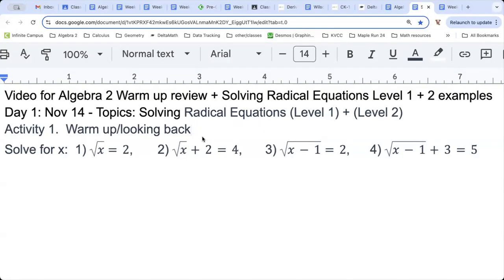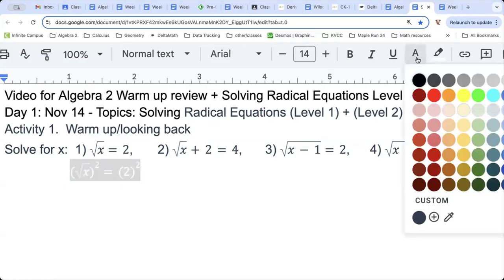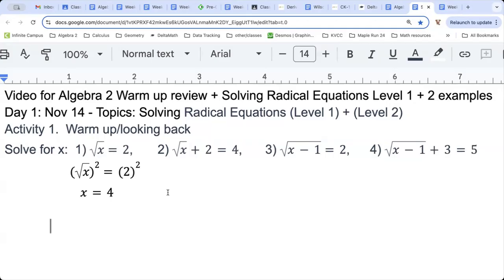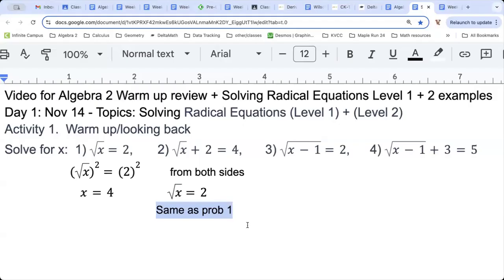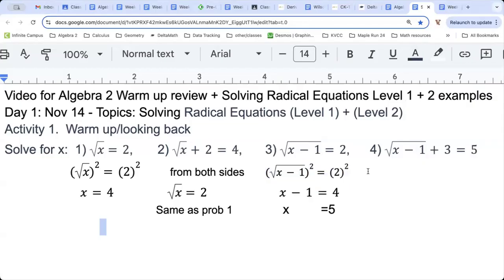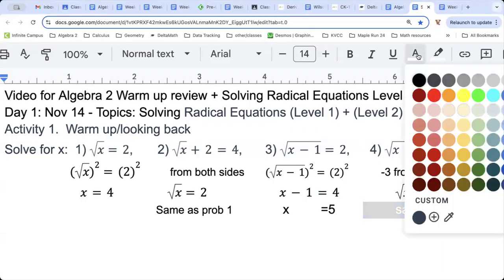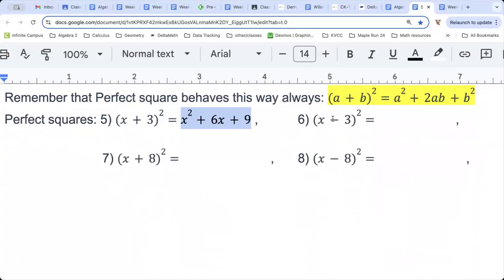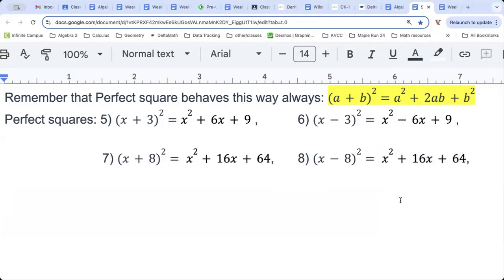Nov 14 2024 Warm up problems and review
Solving simple radical equations and write perfect square quadratic trinomials